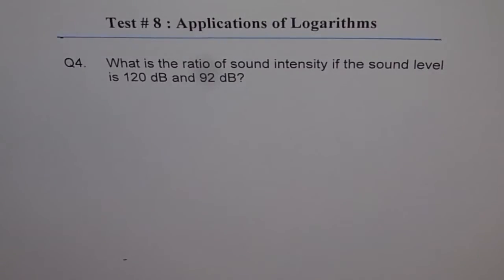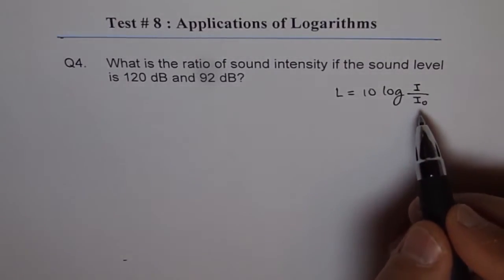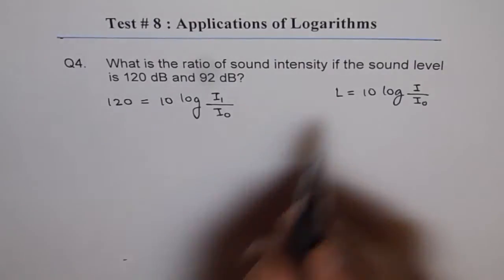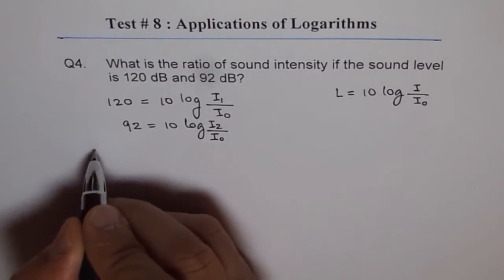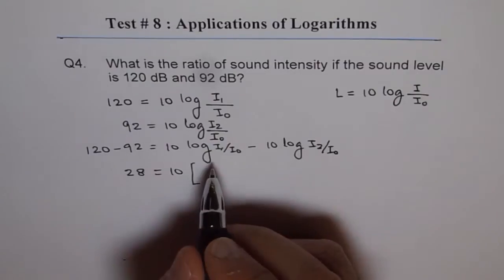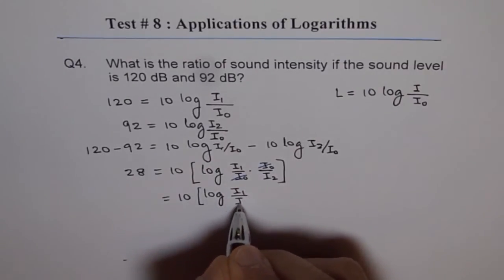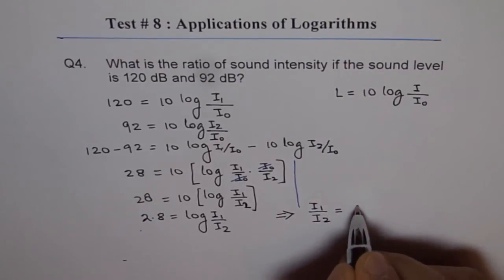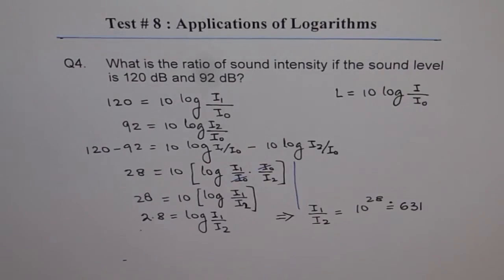Ratio of Sound Intensity Logarithmic Application Q4 MHF4U Functions